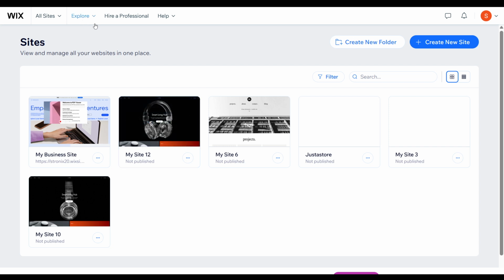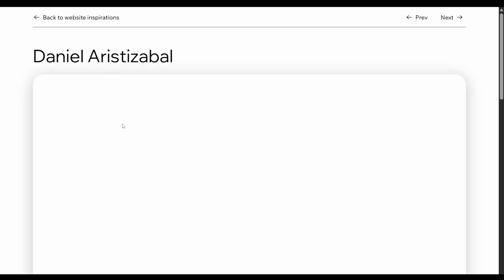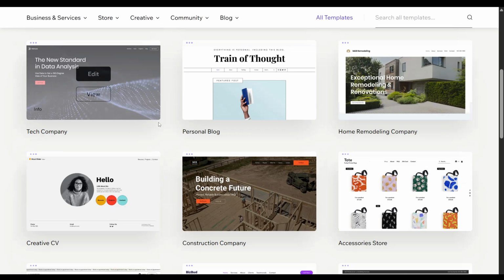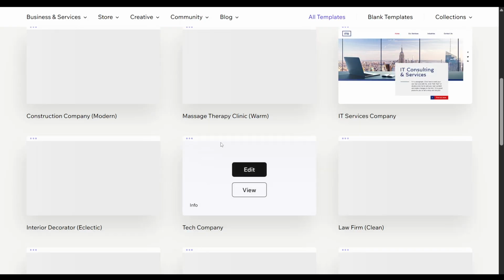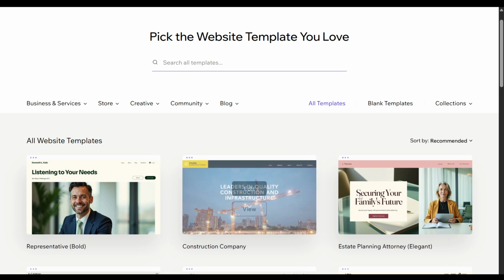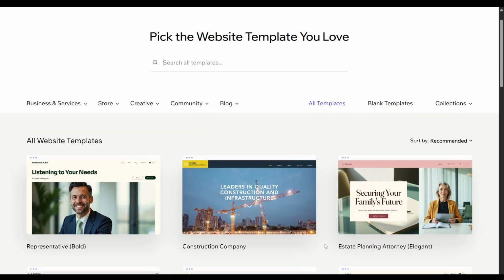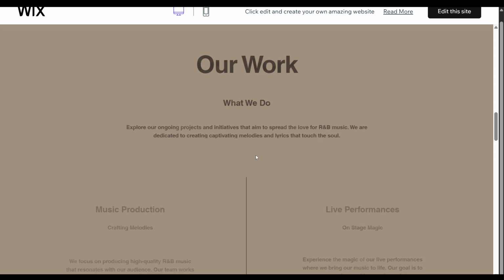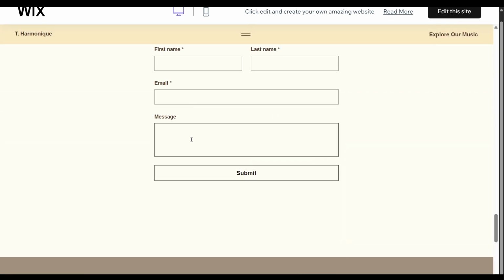How to Make a Website on Wix Without AI (2026 Guide)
How to Make a Website on Wix Without AI (2025 Guide)